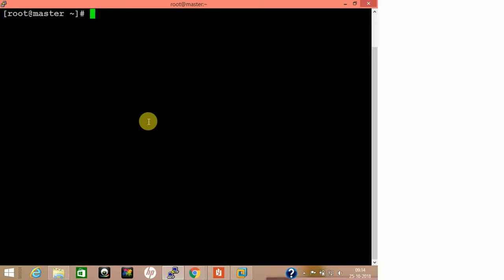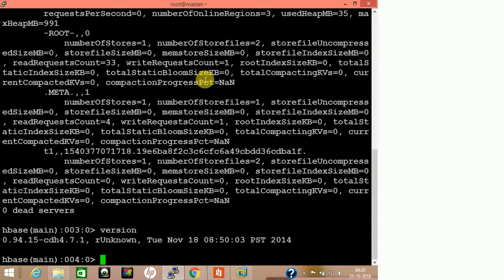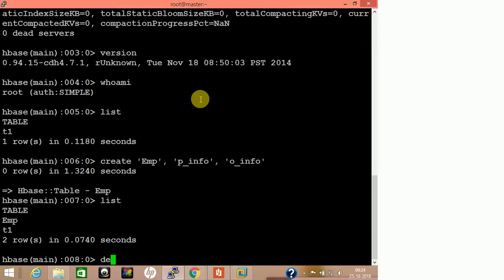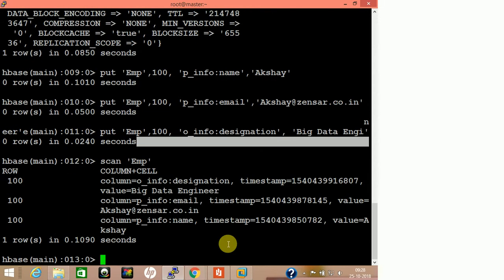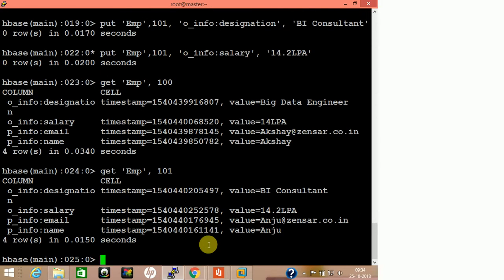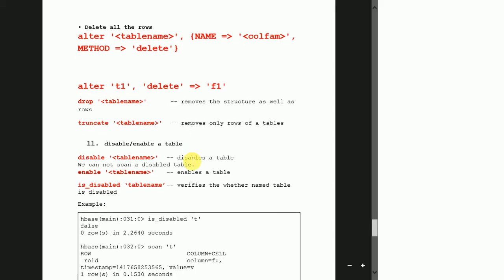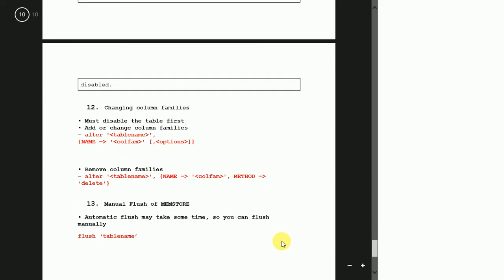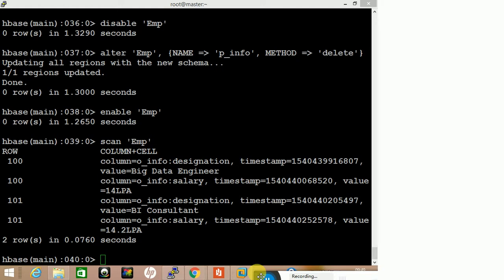Hbase Queries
Video recording Courtesy : Apowersoft